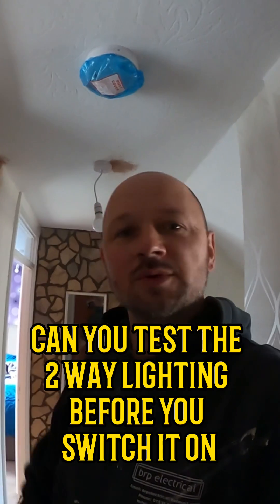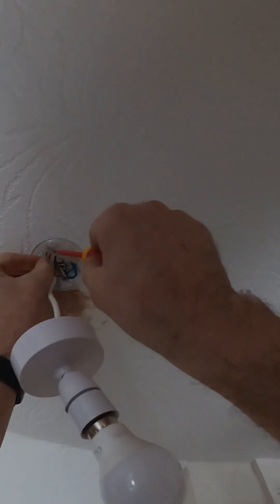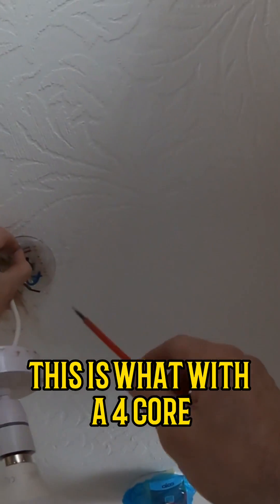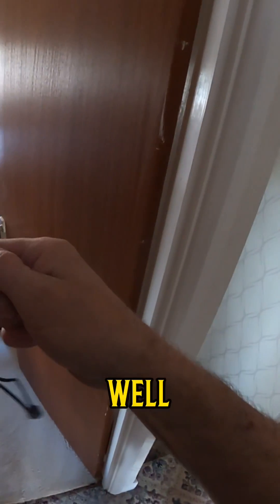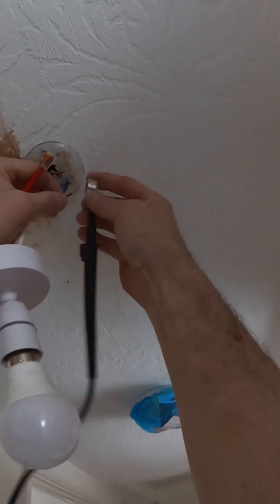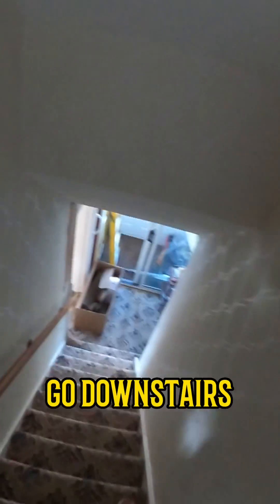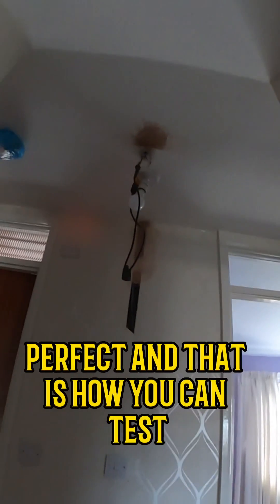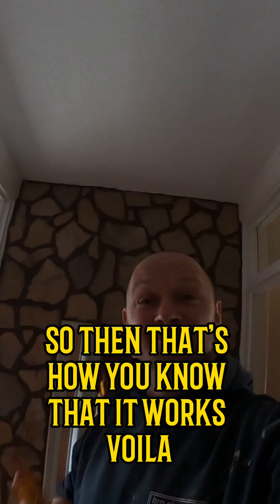Is Your 2-Way Switch Working? How to Test It Safely Before Powering On!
Before you power on your electrical system, it’s crucial to test your 2-way switch to ensure it’s working correctly.

In this video, we guide you through the process of testing electrical switches safely, helping you avoid common mistakes that could lead to hazards.

Learn step-by-step how to properly test a 2-way switch and ensure your switch wiring is intact. We’ll also cover essential electrical safety tips and troubleshooting advice to make sure your home’s electrical system is in top shape.

Don’t risk faulty wiring—watch now to master the art of safe electrical testing and keep your electrical projects running smoothly!